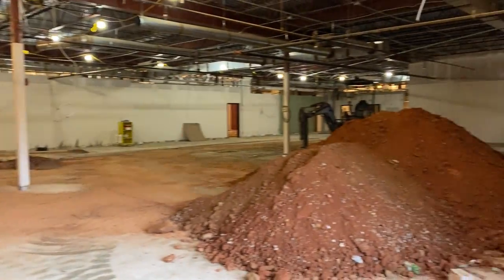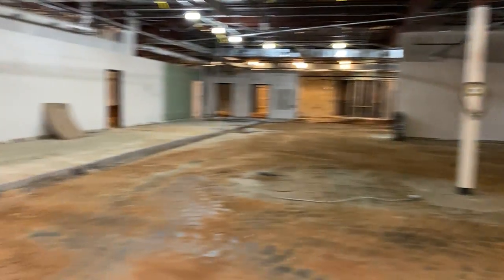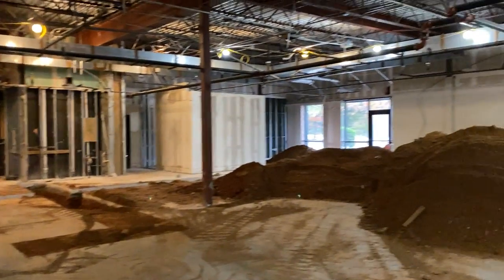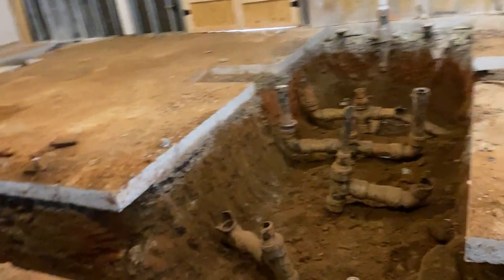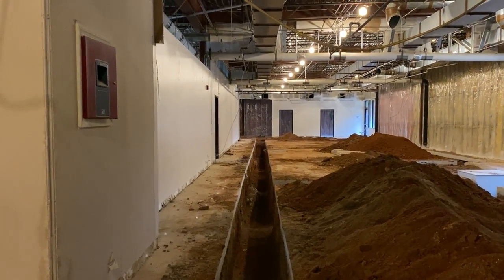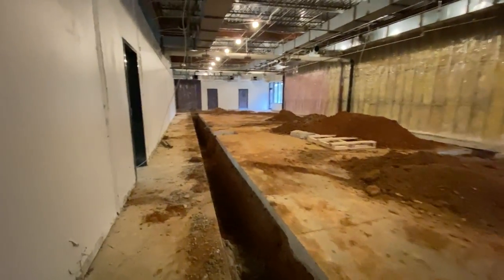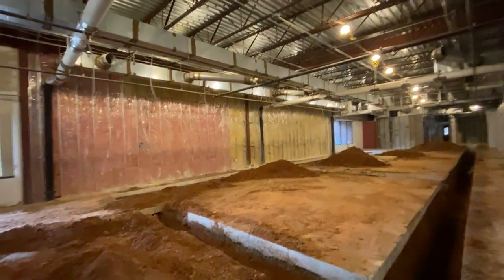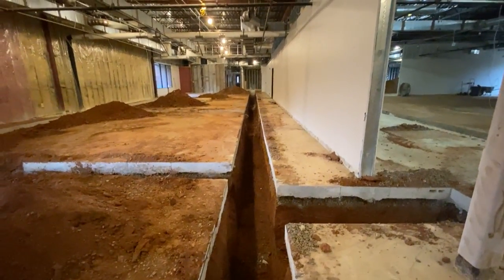AAHS Shelter Building: Week 4 Status of Demolition (Nov 29, 2020)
Walk-through video depicting the progress of demolition, marking week 4 of building the animal care center and community destinations of our dreams, where the bond between pets and people is celebrated! Demolition precedes remodeling and capital improvements to the Athens Area Humane Society's 15,000-square foot Community Clinic and Adoption Center, located at 1030 Mitchell Bridge Road, Athens, GA.